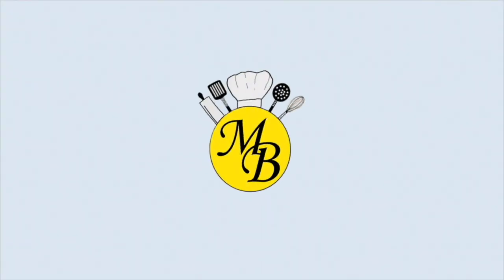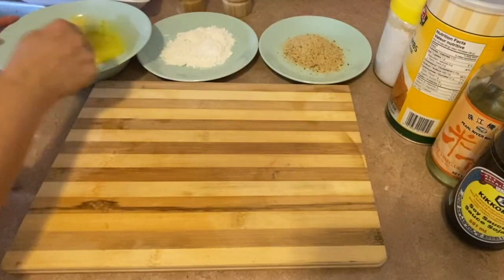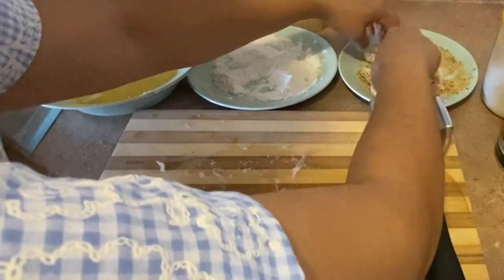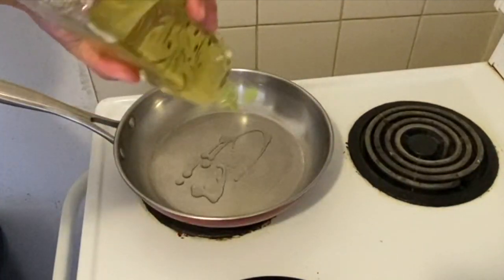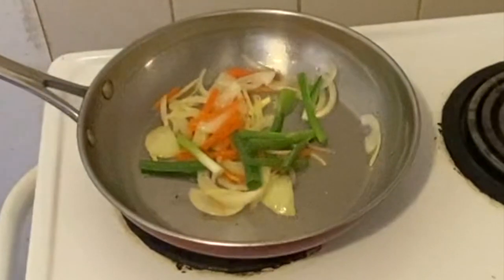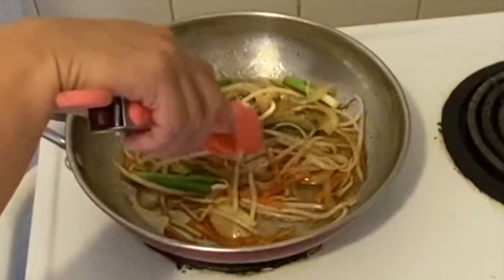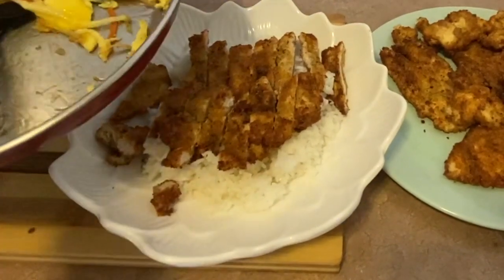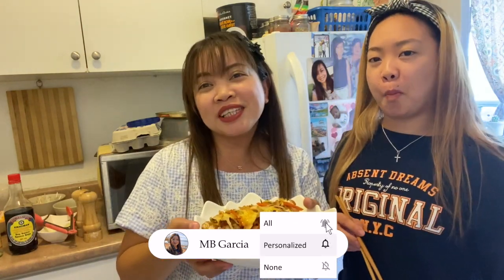Japanese Katsu Donburi| Kusina ni Madam | #20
Published Sept 2, 2020